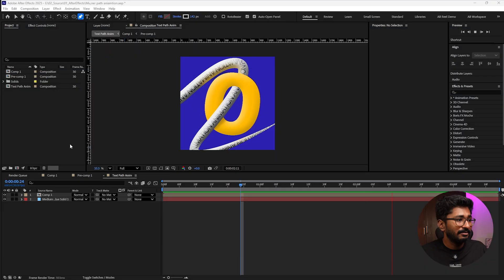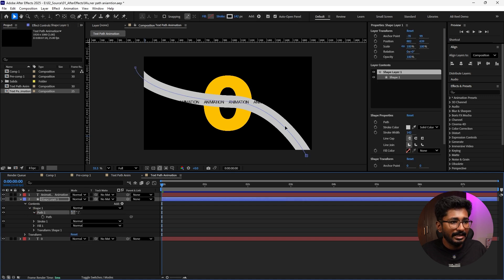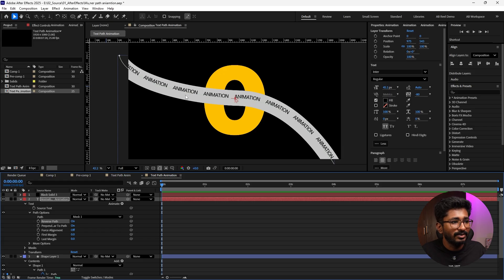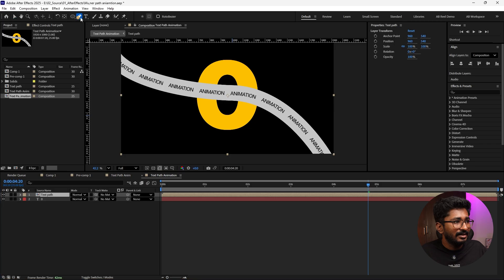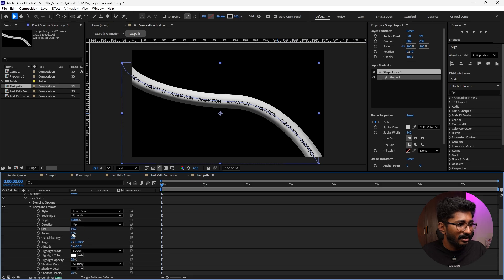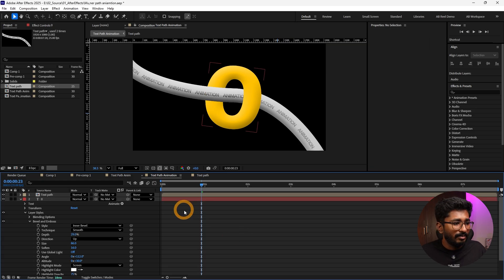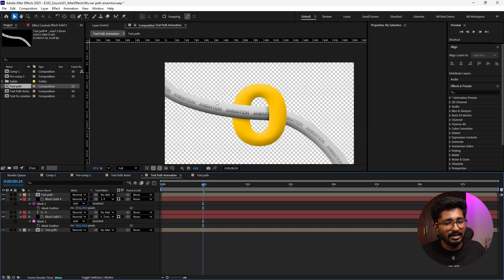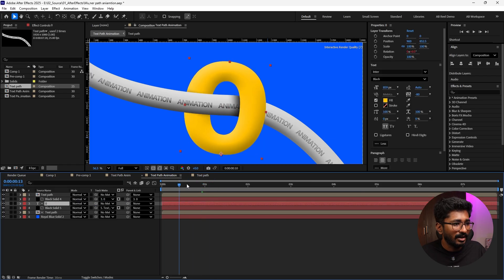🤯 3D ILLUSION Text path Animation Trick (After effects Tutorial)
Want to create mind-bending 3D animations without touching heavy 3D software?

In this complete Adobe After Effects tutorial, I'll show you how to master the technique of creating a convincing 3D illusion using only 2D layers and smart masking!

You will learn how to:

🔸 Design the Faux 3D Effect: Learn the setup required to make a path or shape appear to be a solid 3D object. 🔸 Master Text Path Animation: Use After Effects' built-in tools to make a line or object follow a custom path. 🔸 Create the Weaving Illusion: Use simple yet powerful masking and layering tricks to make the animated path seamlessly go inside and outside of the main text. 🔸 Advanced Motion Graphics: Apply these techniques to create stunning, professional-level text animations that will elevate your portfolio!

This is a must-know trick for every motion graphics artist looking to create complex visual depth in After Effects.

Next Episode 🌟

My setup 💖
🖥 Monitor (Updated)
💻 Laptop (Updated)
🖌 Tablet (Updated)
🔈 Speaker (Wired)
🔊 Speaker (Wireless)
🖥 HDMI Cable
💻 Laptop Raiser 1
💻 Laptop Raiser 2
🖱 Mouse Pad